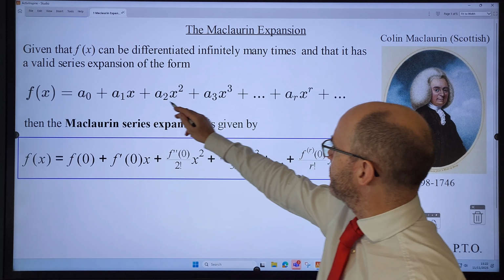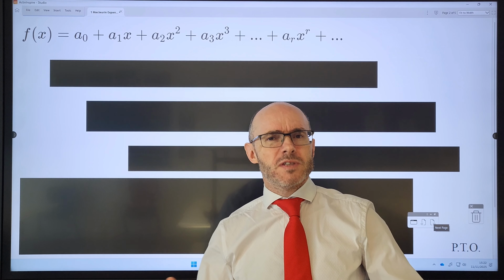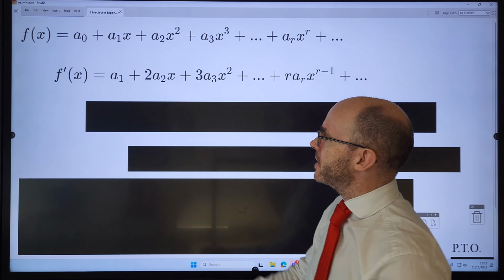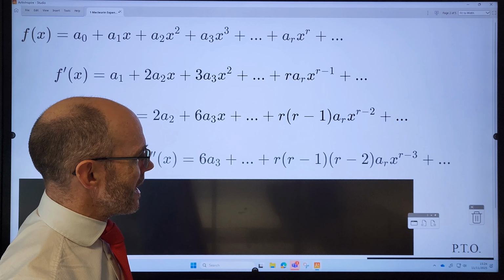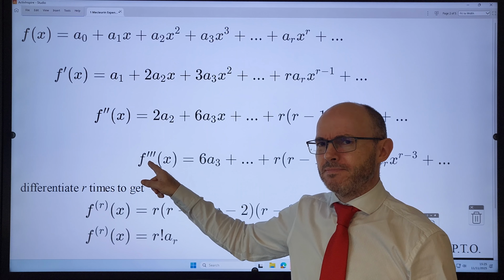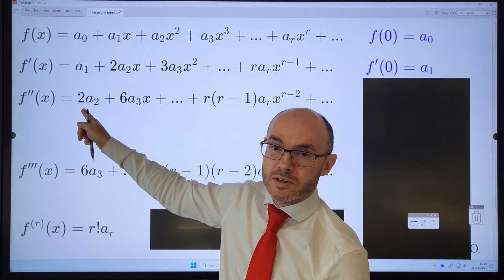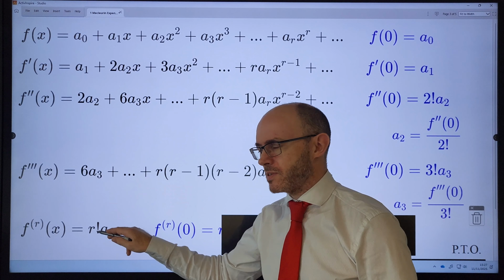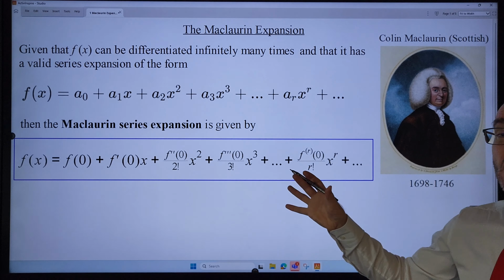Maclaurin Series Expansion - deriving the expansion formula